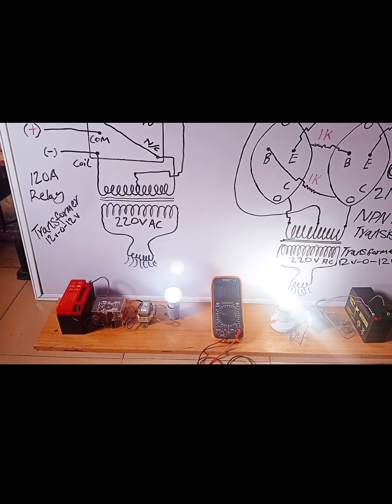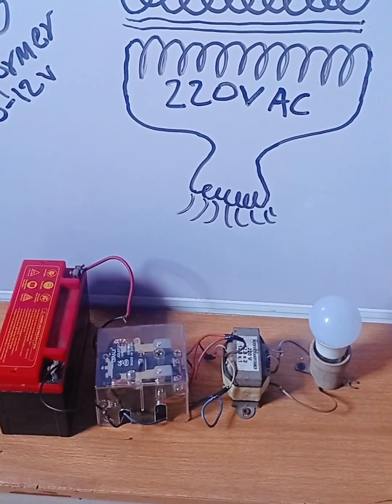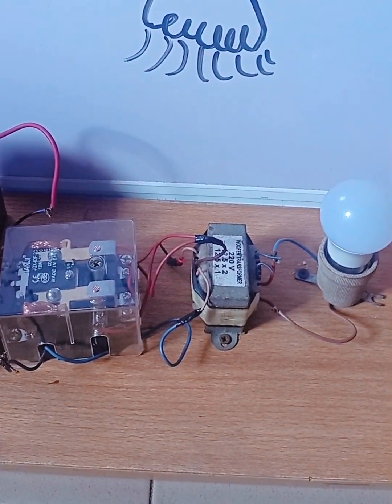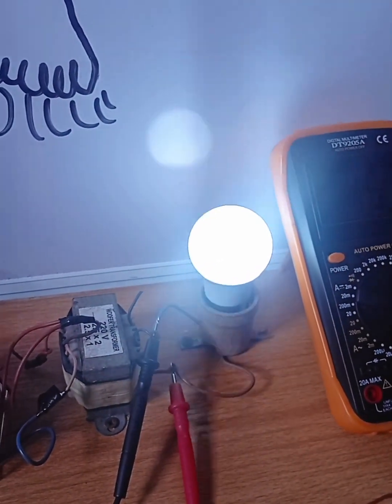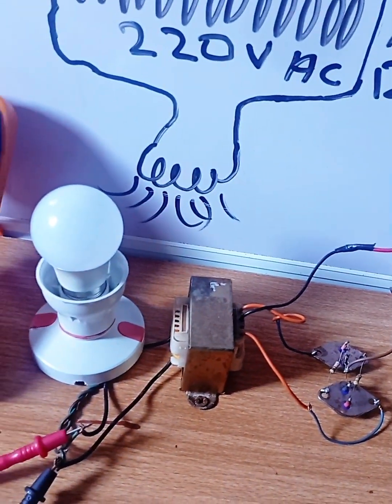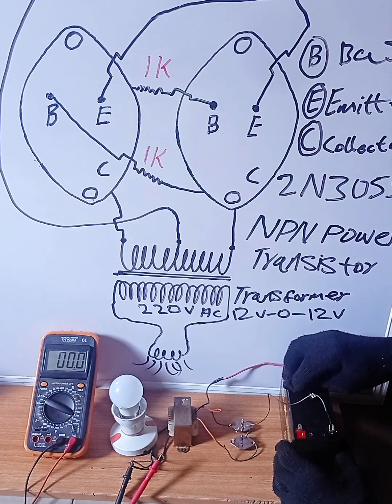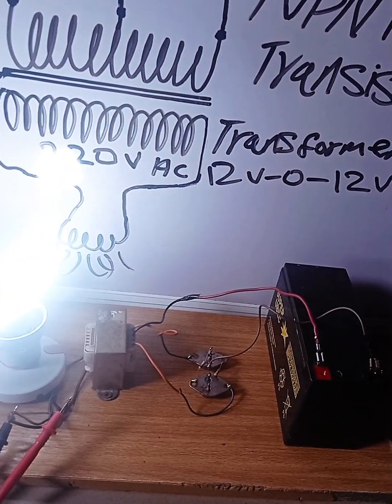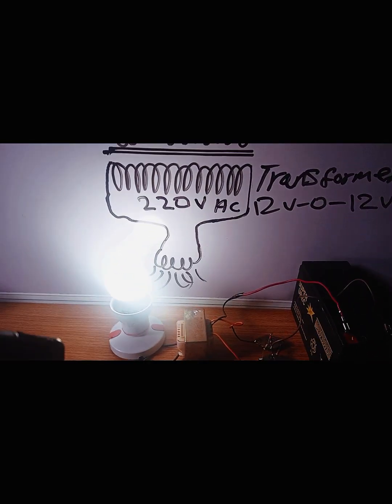Relay Inverter vs Transistor Inverter The Truth Nobody Told You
Are relay inverters really outdated… or secretly more powerful than you think?
In this video, we break down the real difference between relay-based inverters and transistor-based inverters — no hype, just raw facts, practical testing, and real-world performance.
If you’ve ever wondered:  Which inverter is more efficient?
 Which one lasts longer?
 Which one is best for DIY projects?
 Can a simple relay outperform modern electronics?
Then this video is for YOU.
 WHAT YOU’LL LEARN: ✔️ How relay inverters actually work

✔️ How transistor inverters achieve high efficiency
✔️ The hidden advantages most people ignore
✔️ Real-life comparison you won’t see anywhere else
✔️ Which one YOU should build for your next project
 Whether you're into DIY electronics, power systems, or building your own inverter at home, this breakdown will open your eyes.
⚠️ WARNING: Some of these results may surprise you!